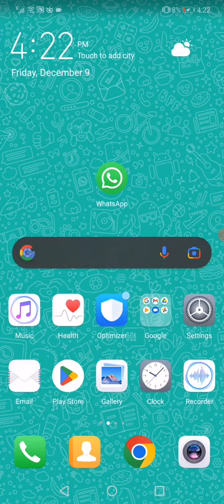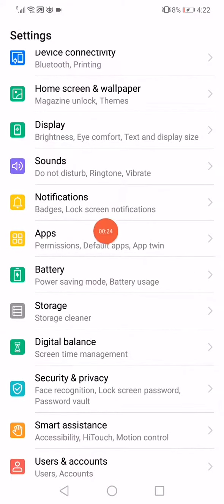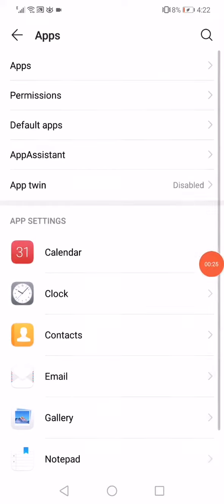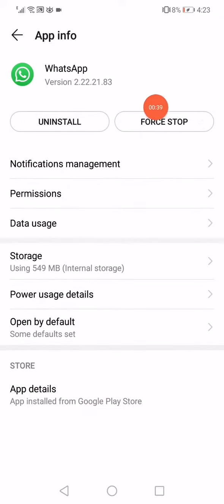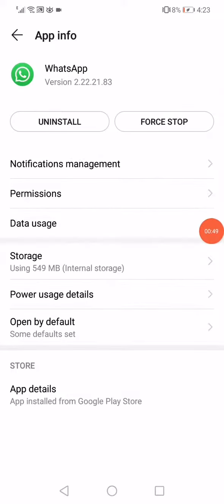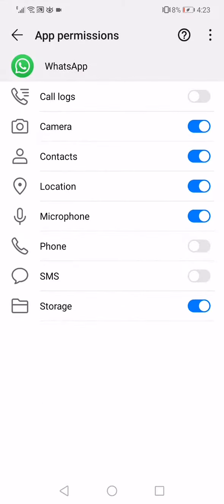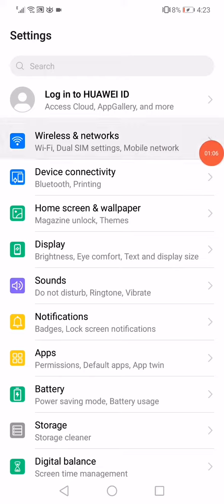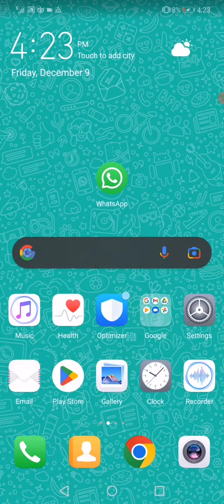How To Fix Whatsapp Verification Code Not Received | Fix you have guessed too many times on whatsapp